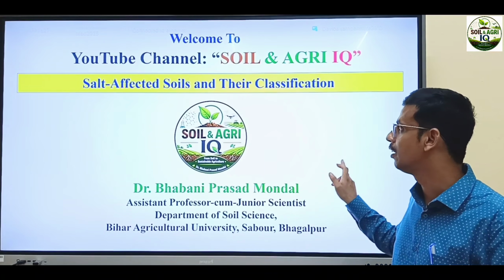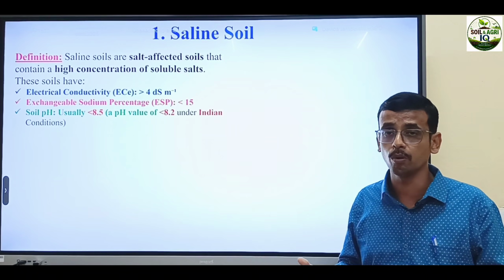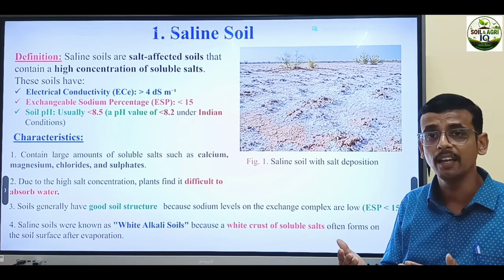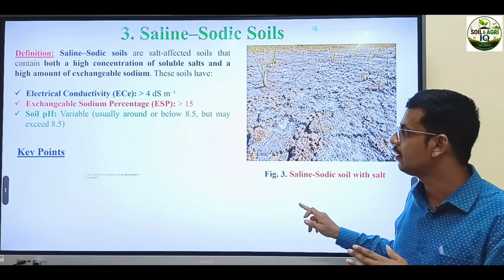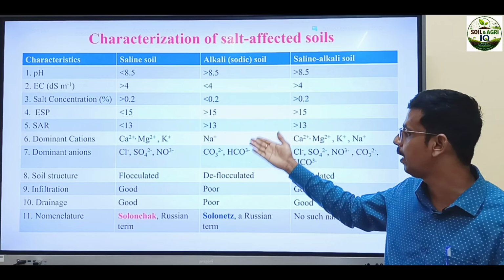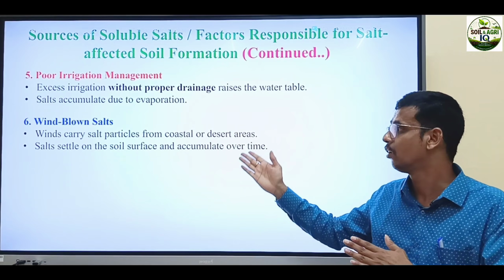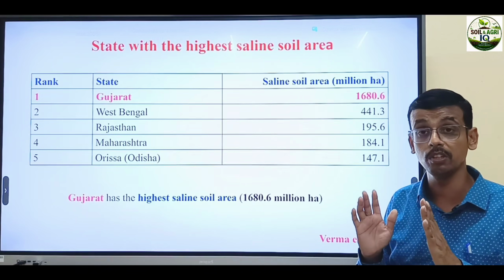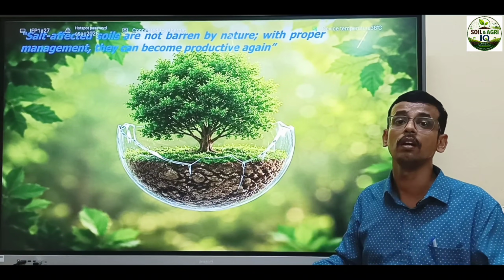Salt-Affected Soils & Their Classification | Saline, Sodic & Saline-Sodic Soils | Lecture 5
Problematic Soils and Their Management – Lecture 5

Welcome to the 5th lecture of the lecture series on “Problematic Soils and Their Management.”
Topic of Lecture: "Salt-Affected Soils and Their Classification"

Therefore, in this lecture, we discuss the above mentioned topic, i.e., "Salt-Affected Soils and Their Classification", an important topic in Soil Science, Agricultural Science, B.Sc. Agriculture, ICAR-JRF, SRF, NET, ARS and other competitive examinations.

🌱 Topics Covered in This Lecture:

What are Salt-Affected Soils?
Causes of salt accumulation in soils
Classification of salt-affected soils
Saline Soils
Sodic/Alkali Soils
Saline-Sodic Soils
Role of capillary rise in salt accumulation
Effect of evaporation and high atmospheric demand
Accumulation of salts in the root zone and soil surface
Important exam-related points and data on salt-affected soils

Salt-affected soils contain excessive amounts of soluble salts and/or exchangeable sodium (Na⁺), which can adversely affect soil properties, plant growth, agricultural productivity and soil fertility. Understanding the differences between saline, sodic and saline-sodic soils is essential for their proper management.

🎓 Useful for:
B.Sc. Agriculture | M.Sc. Agriculture | ICAR-JRF | ICAR-SRF | ICAR-NET | ARS | Agricultural Competitive Examinations | Soil Science Students

👨‍🏫 Speaker:
Dr. Bhabani Prasad Mondal
Assistant Professor-cum-Junior Scientist,
Department of Soil Science,
Bihar Agricultural University, Sabour
Bhagalpur, Bihar

📌 Lecture Series: Problematic Soils and Their Management
📌 Lecture: 05 – Salt-Affected Soils and Their Classification

If you find this lecture useful, Like 👍 | Share 📢 | Subscribe 🔔 to the channel *Soil & Agri IQ* for more lectures on Soil Science, Problematic Soils, Soil Management, GIS, Remote Sensing and Agricultural Competitive Examination preparation.